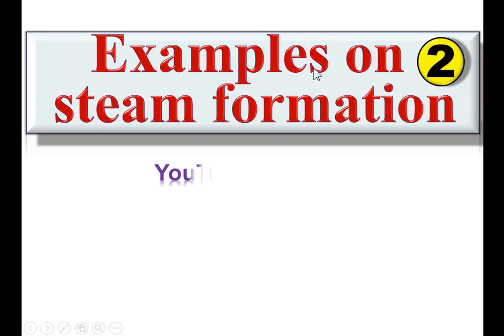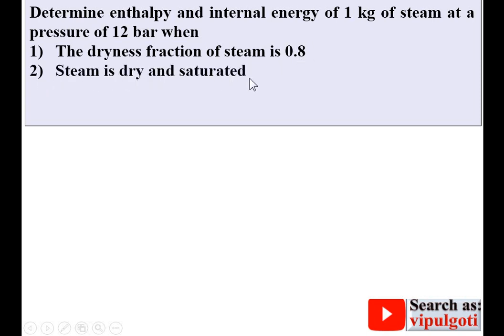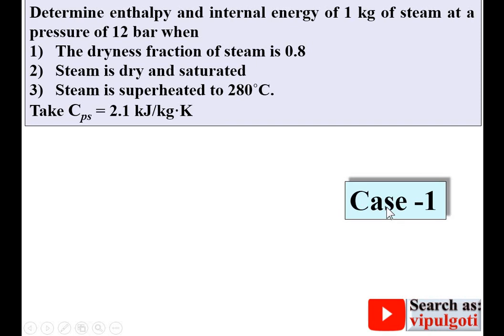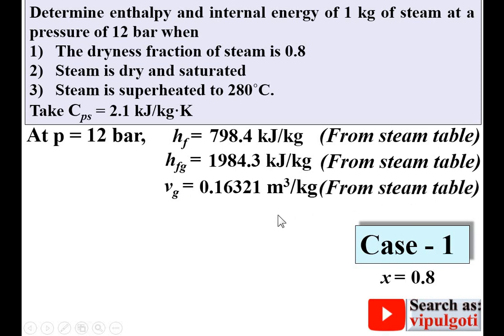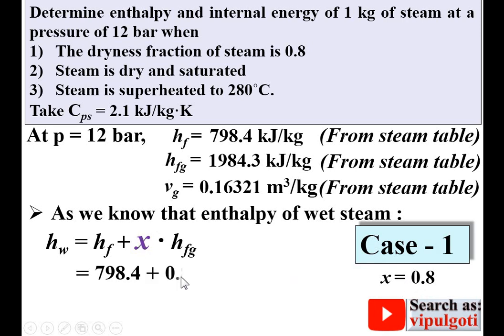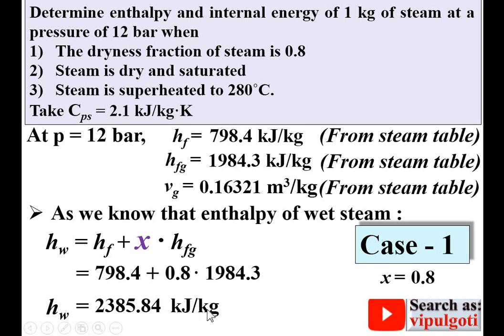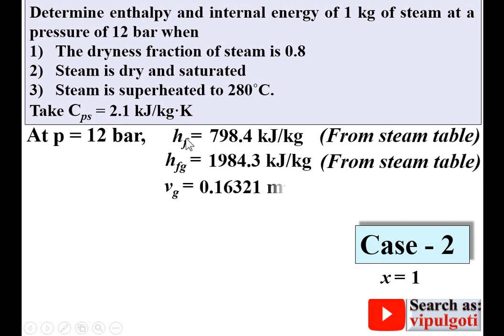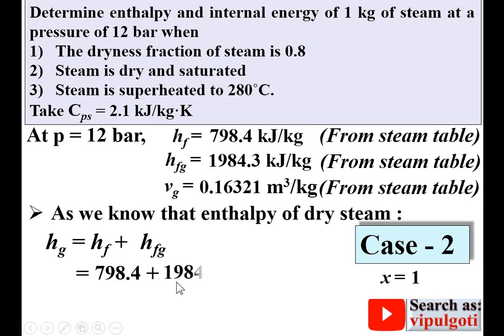Example on steam formation|2|problem on properties of steam| steam table|gtu paper solution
Explained how to use steam table to solve university problem step by step.
steam formation
problem based on steam table
problem based on steam formation
example based on steam table
example based on steam formation
solved problem
problem solution
steam formation problem
how much heat
paper solution
university solution